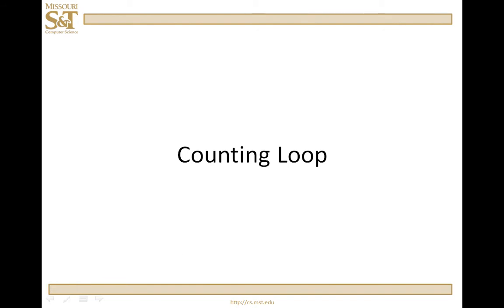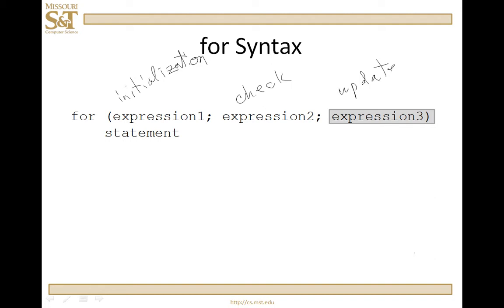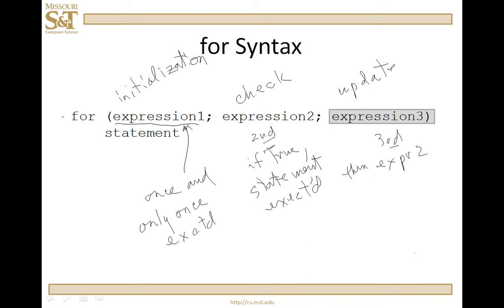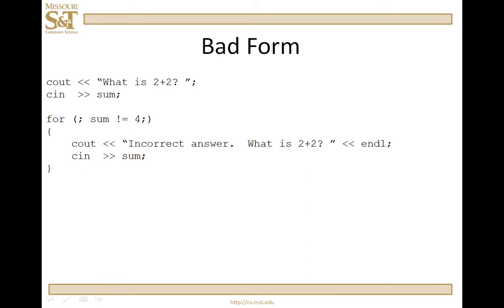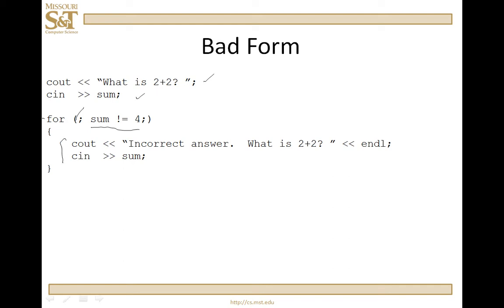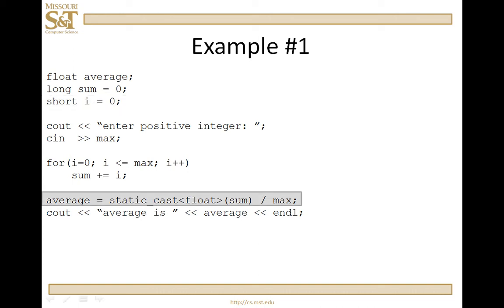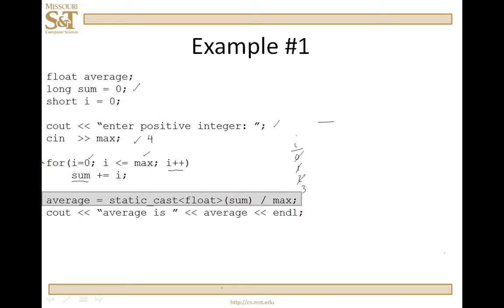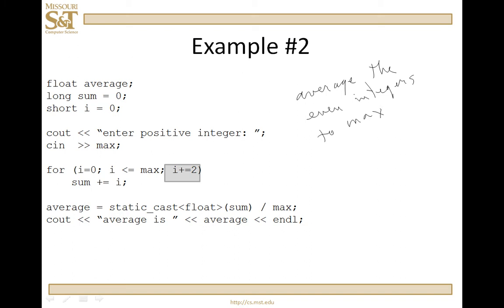Counting Loop (1/3)